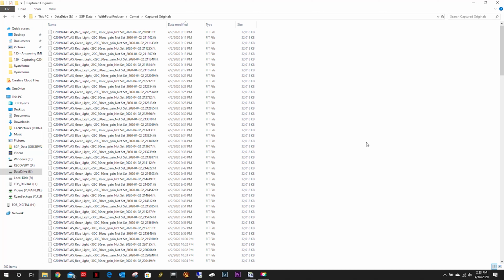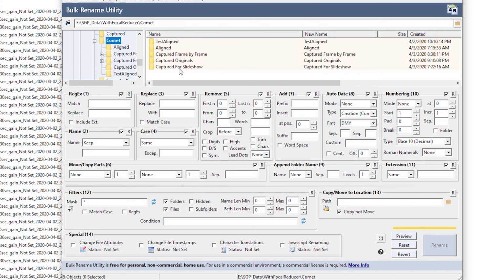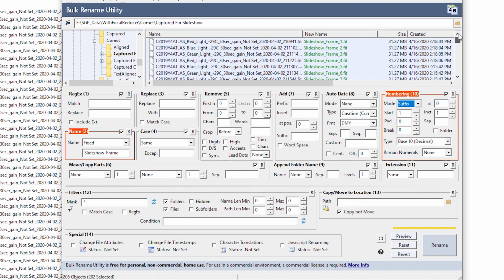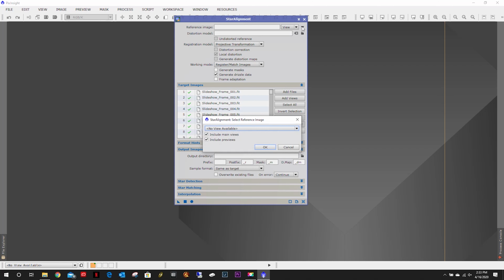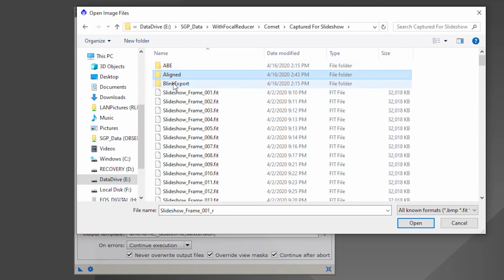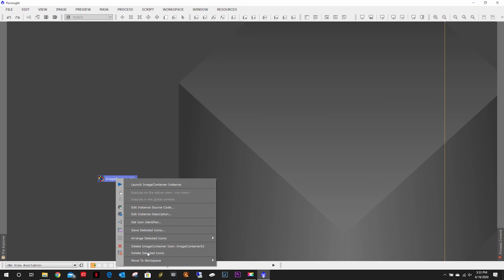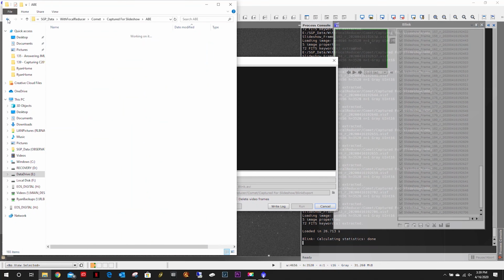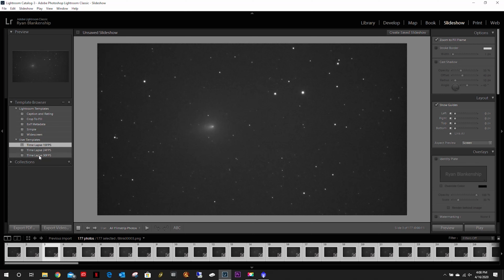EP140 - Creating a slideshow of Comet C/2019 Y4 ATLAS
In this episode I use the data I collected on C/2019 Y4 ATLAS to create a slide show using PixInsight and Adobe Lightroom.